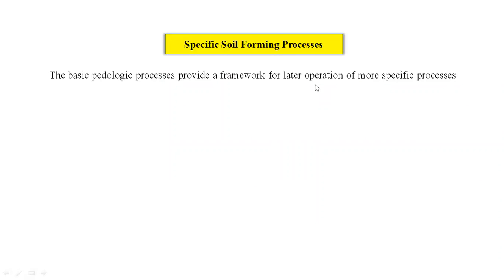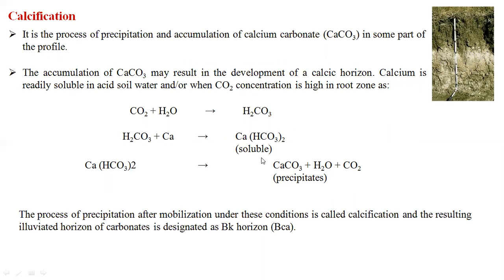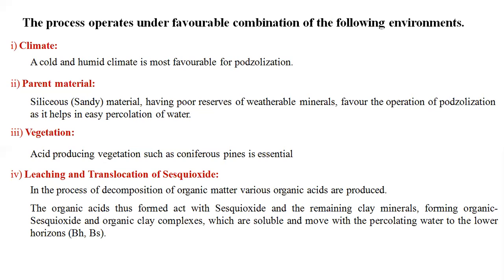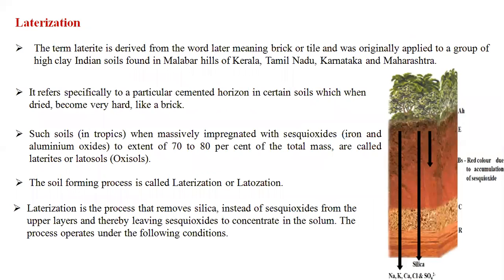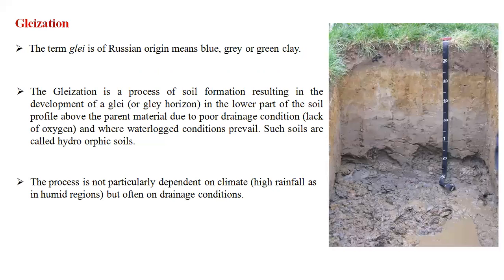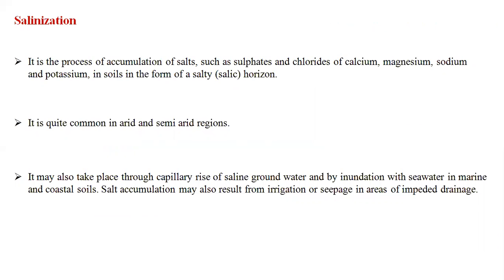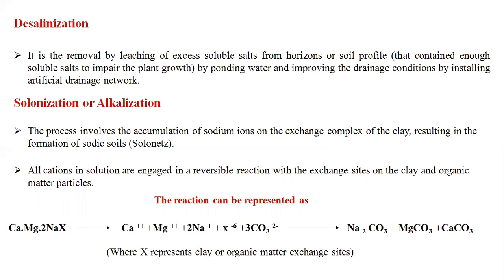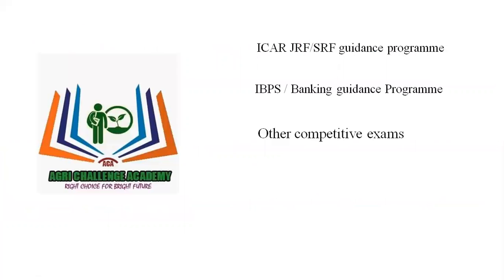Specific Pedogenic Processes in Soils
For ICAR JRF/SRF, IBPS and Other competitive exams please contact Agri Challenge Academy,